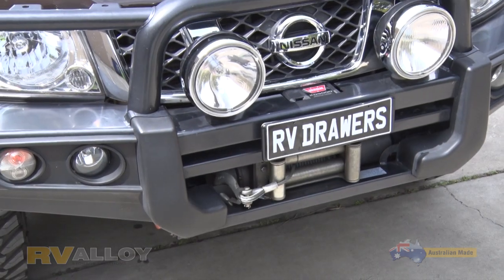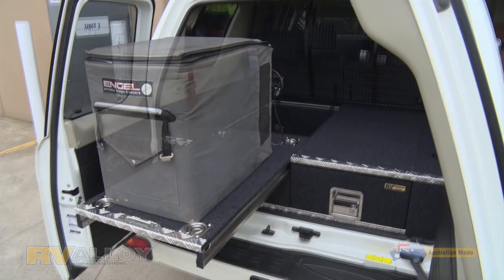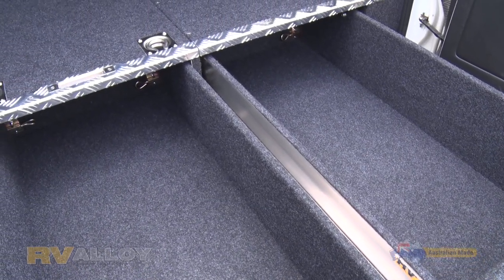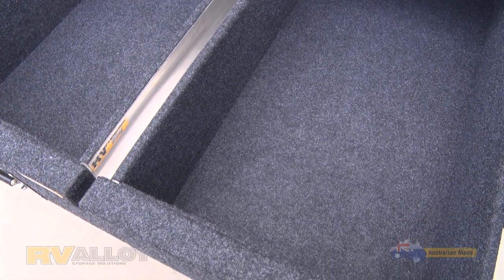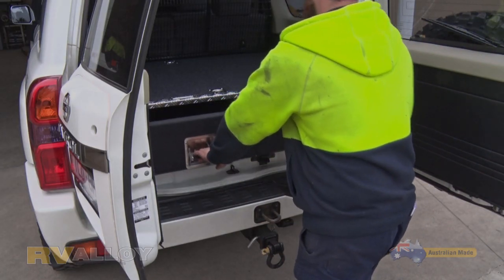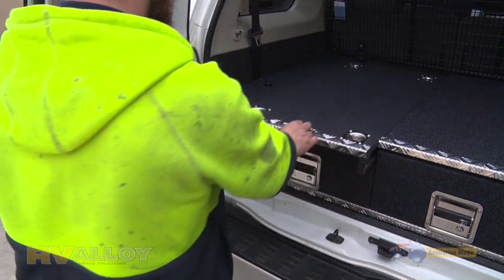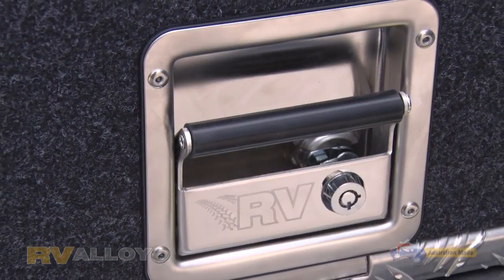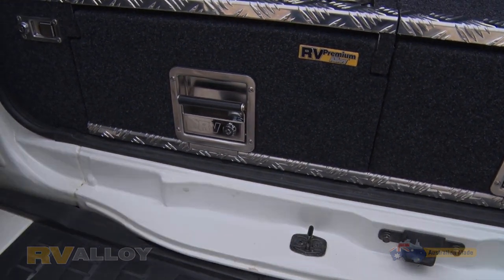GU Patrol Premium Alloy Twin Drawers plus Cargo Barrier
The GU Patrol is a great car made even greater with our Premium Alloy Twin Drawers and Half Cargo Barrier.